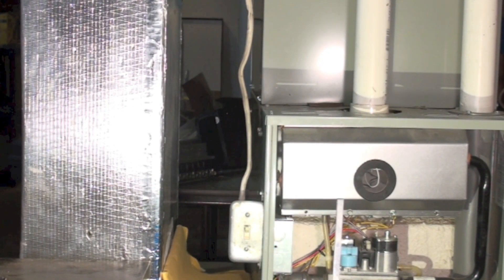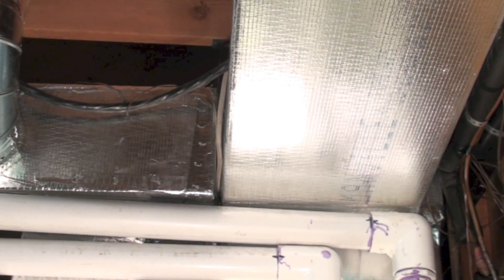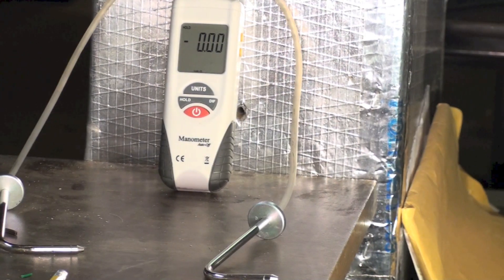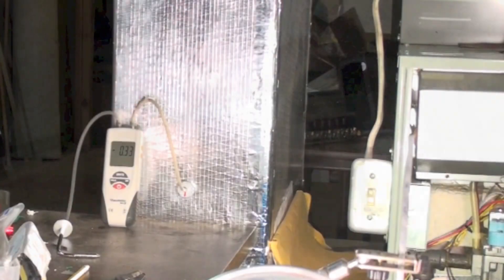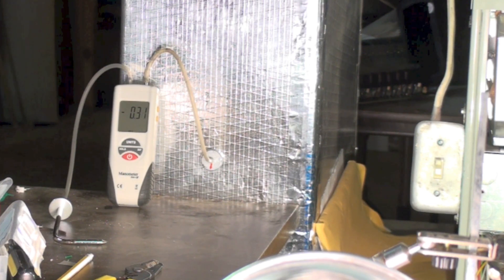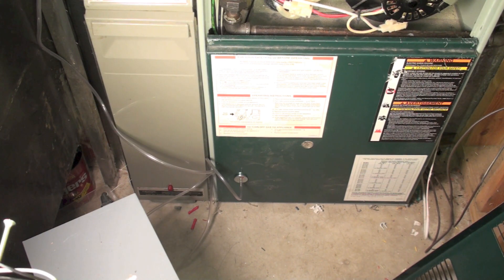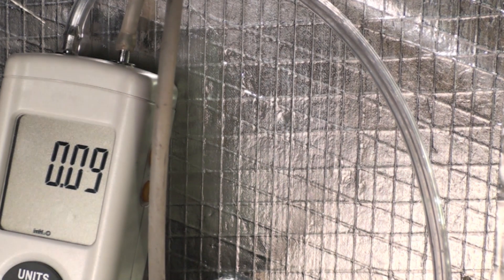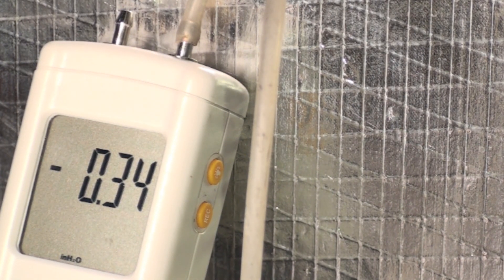How to check static pressure in ductwork: the return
This one checks actual pressures in the return air of a duct system.  This video is part of the heating and cooling series of training videos made to accompany my websites to pass on what I have learned in many years of service and repair. If you have suggestions or comments they are welcome.